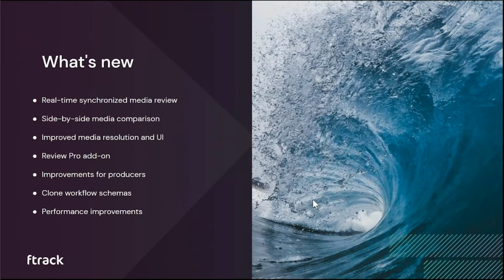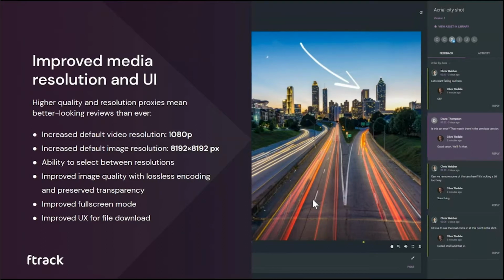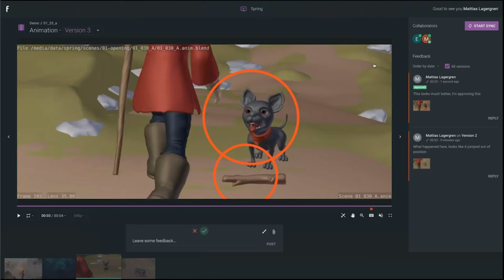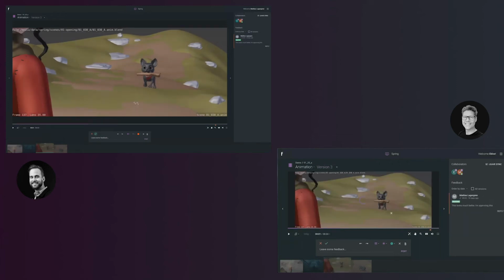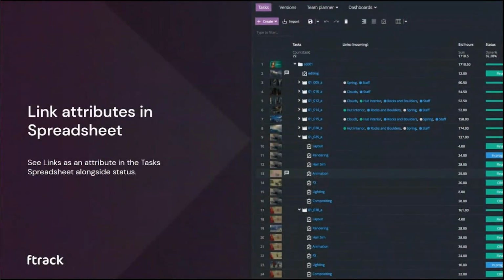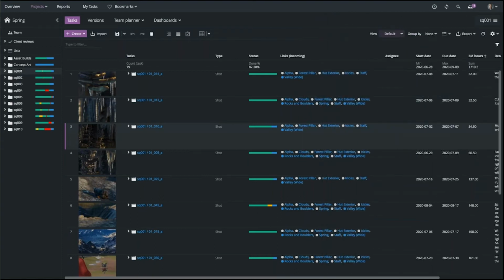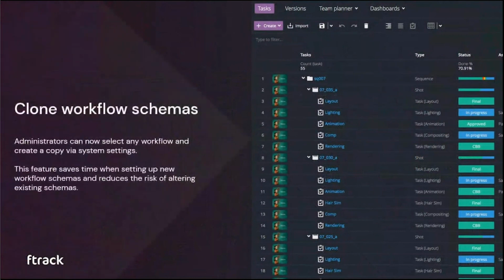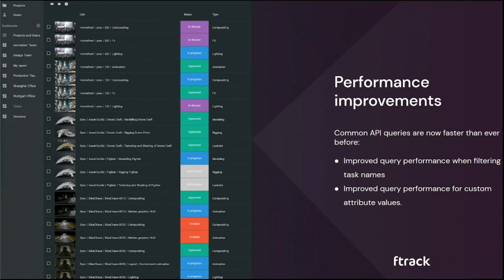Feature focus: ftrack Studio 4.5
In this Feature Focus, our development team takes a deep dive into ftrack Studio 4.5!

The creative industry is more remote than ever, so with ftrack Studio 4.5 we introduced a new feature to connect people despite the physical distances that separate them. That new feature is real-time synchronized media review.

Here, Product Manager Mattias and ftrack CTO Magnus talk through ftrack Studio 4.5's new review features, and much more. Watch the video to learn about each new feature, to see them in action, and to find out how they can streamline your creative project management and media review processes.

👨‍💻🌎👩‍💻 Real-time synchronized media review
📁📁 Side-by-side media comparison in review
🖥️ Improved media resolution and UI features
🔍 Review Pro add-on
👩‍💻👨‍💻 Improvements for producers
🐑 Clone workflow schemas
⏩ Performance improvements